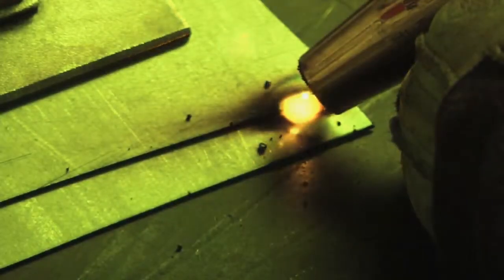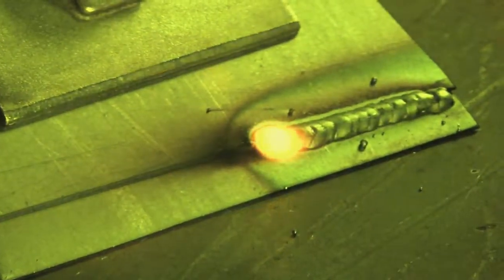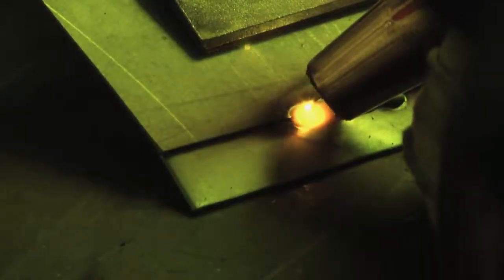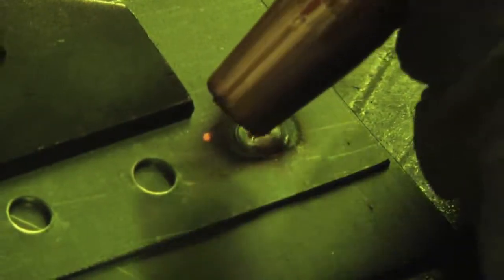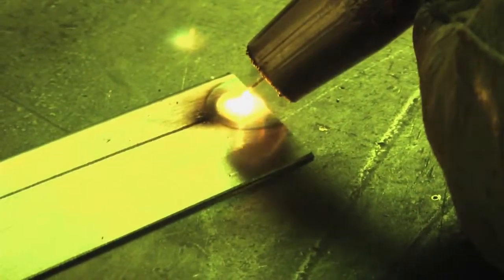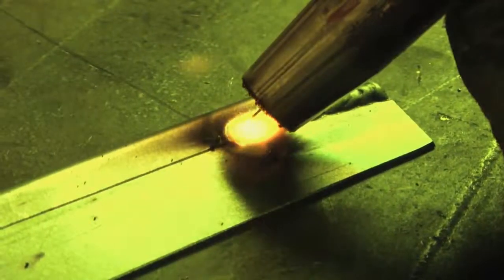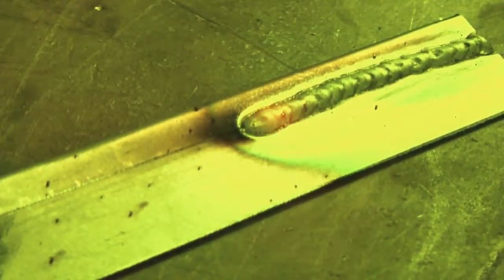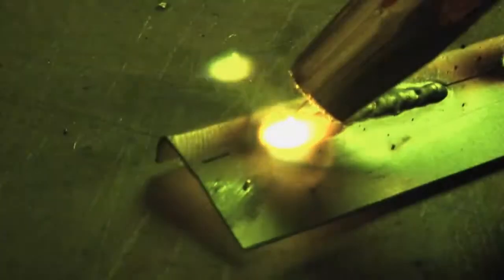Bench Top Welding Basics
Craig Hopkins covers the three types of welding basics. He teaches you how to stabilize, distance, and consistently push the bead in a lap weld. For a plug weld, you will learn to start outside the circle and bring it in just licking the edges.